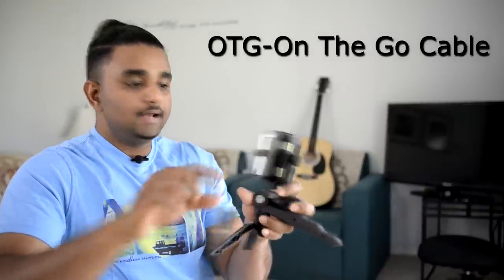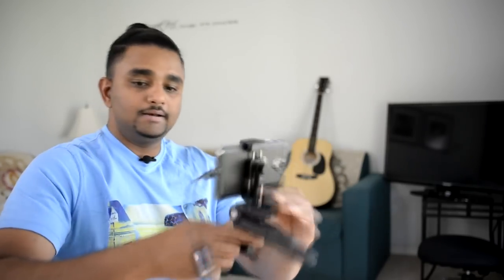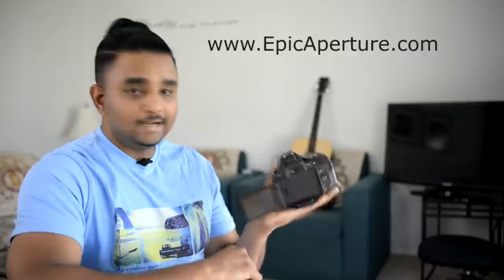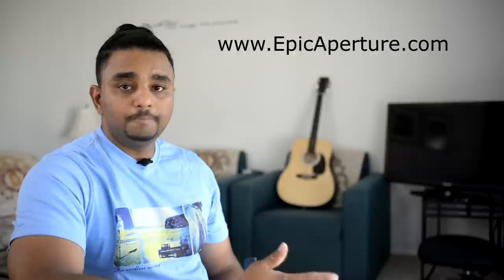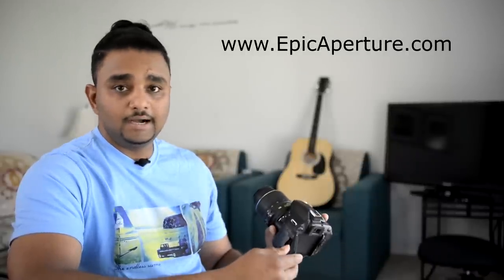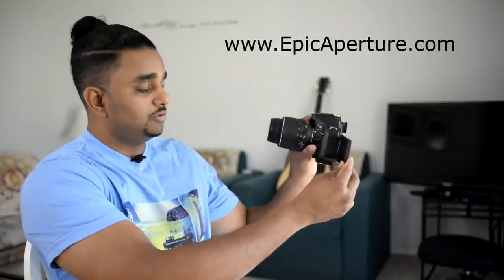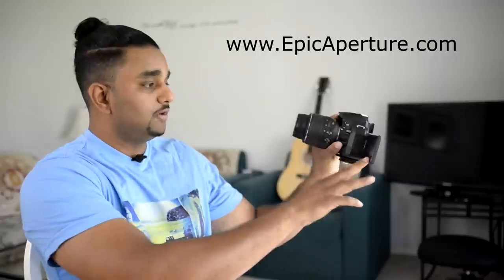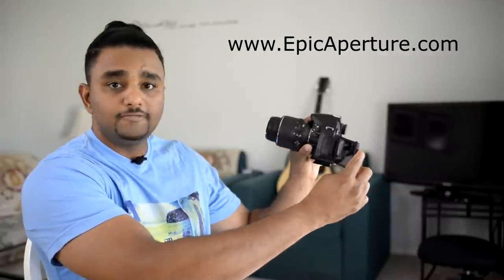Use Tablet/Mobile Phone as Field/Preview Monitor for Nikon Cameras: How to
Use your Android phone or Tablet for Nikon Camera as a Preview/Field Monitor. You will need an OTG cable, Usb cable for your camera and the App- DSLR Controller.
A neat alternative for Nikon Cameras to other expensive Field Monitors. In fact, this app gives you a lot more control over the camera rather than just being a field monitor.